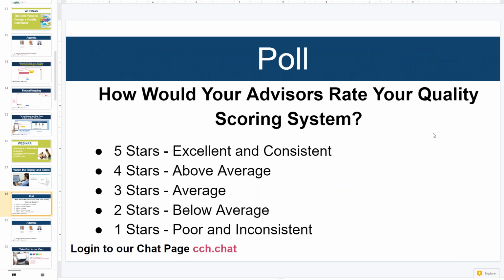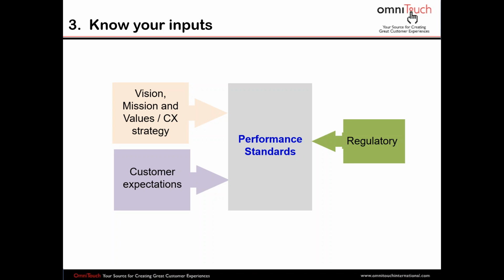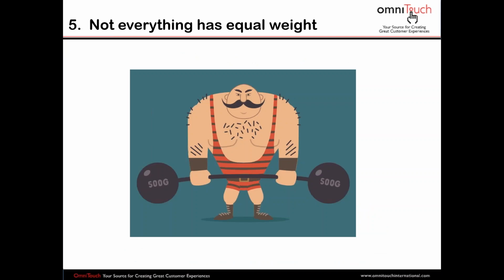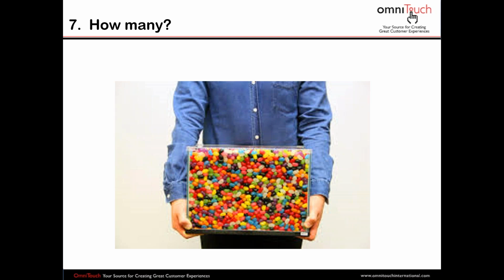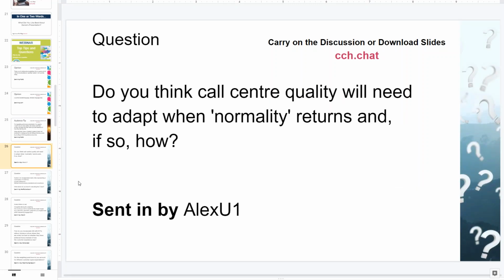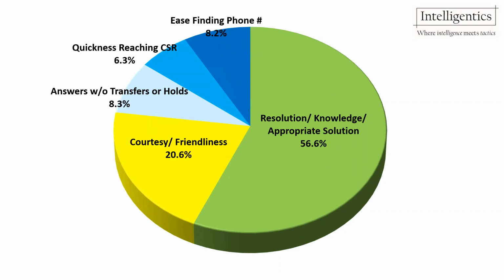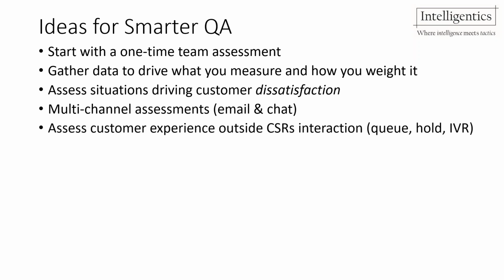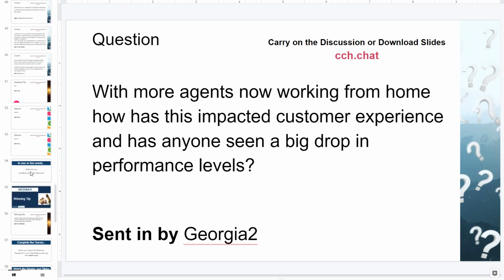Call Centre Helper - Webinar Replay: A Smarter Approach to Contact Centre QA